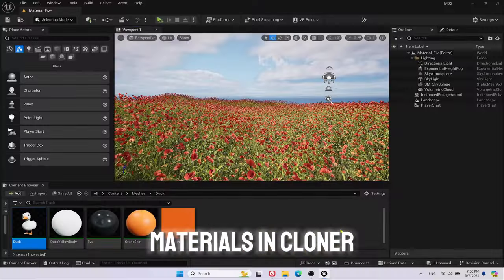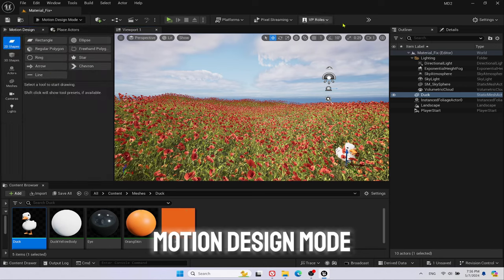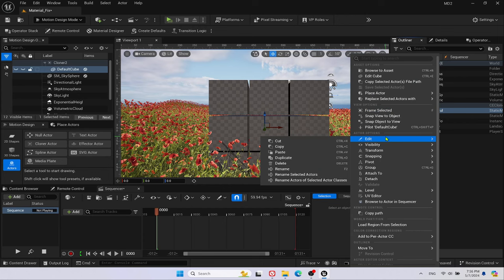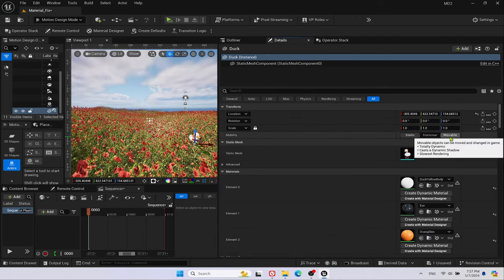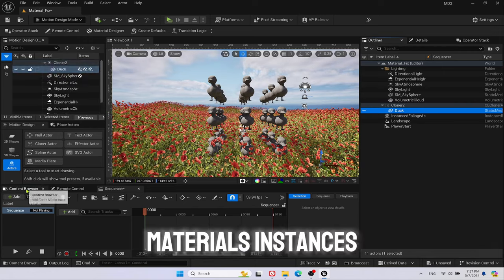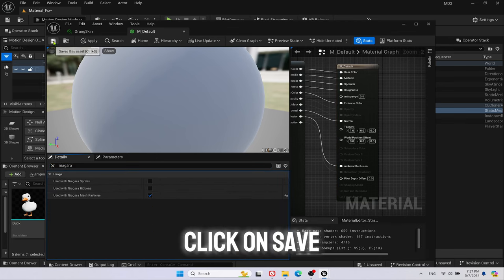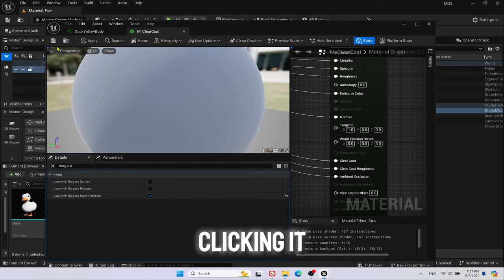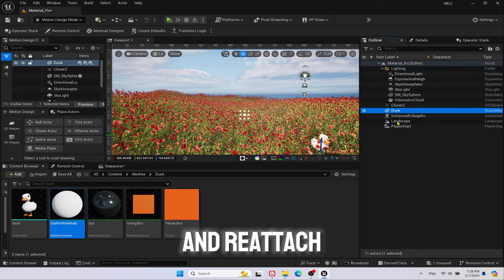Missing Material Fix inside Motion Design Unreal Engine 5.4 tutorial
Let's fix Missing Materials in Cloner Actor inside Unreal Engine 5.4 Motion Design Editor.